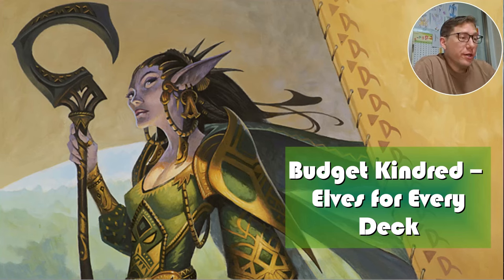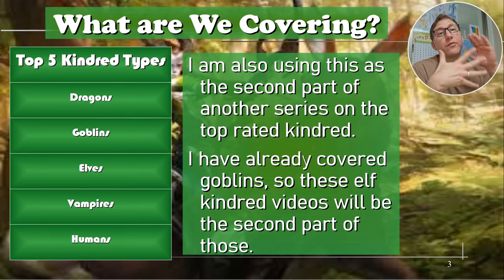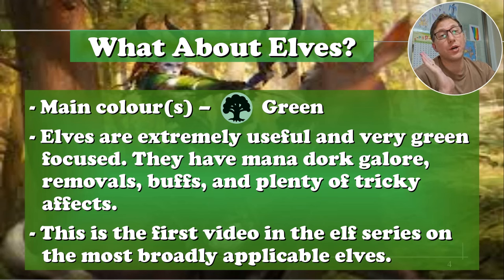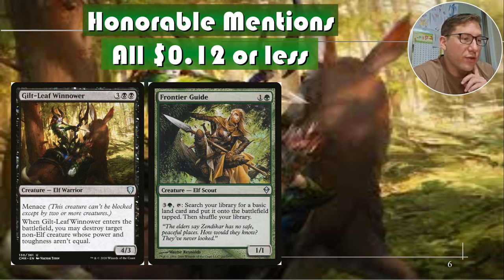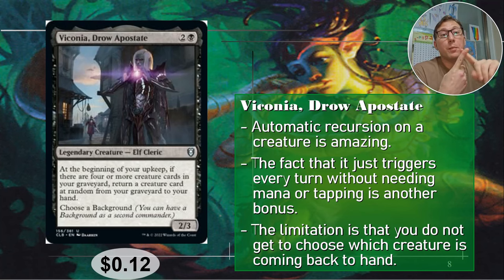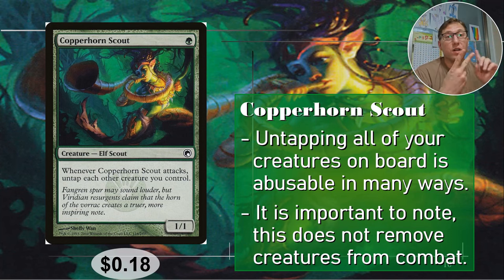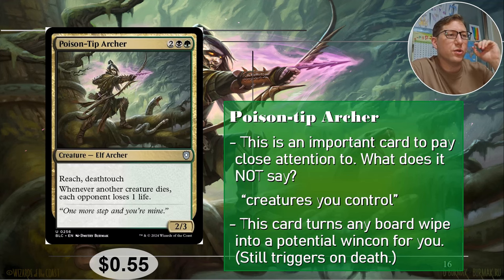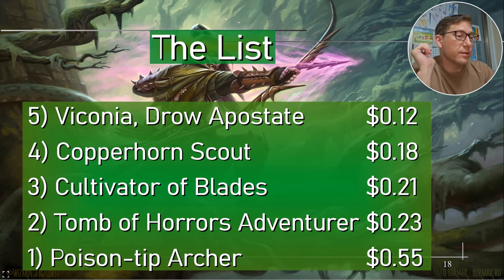Unlocking Budget Kindred Elves: Top Picks for Every Deck Under $1!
Got green? Get these! Elves are one of the oldest and most diverse creature types. There is an elf here for every deck. They are all coming in at under one dollar as well!

0:00 Intro
2:15 Honorable Mentions
4:25 Elves for Every Deck
11:00 The List